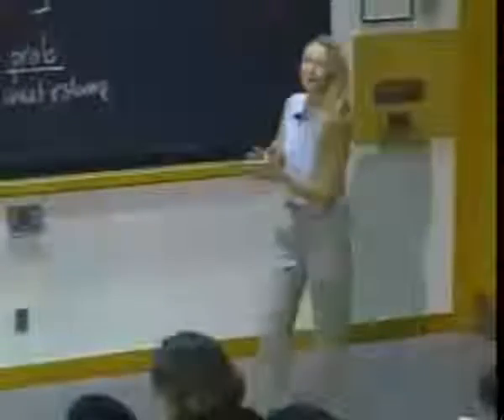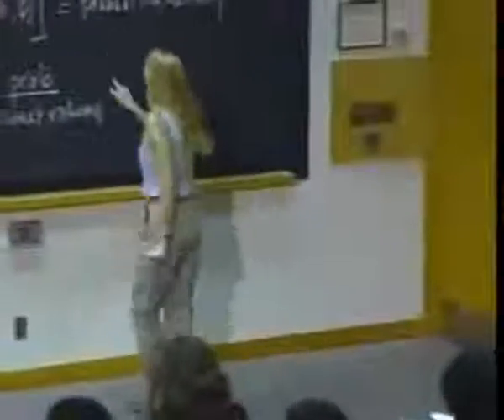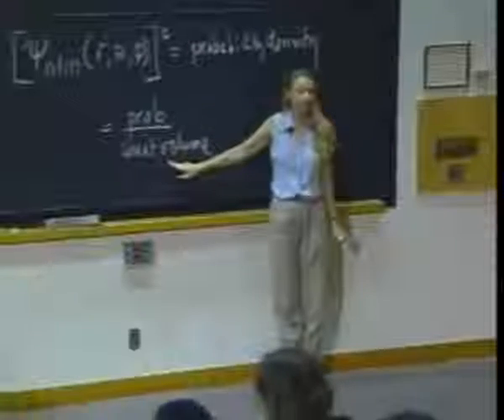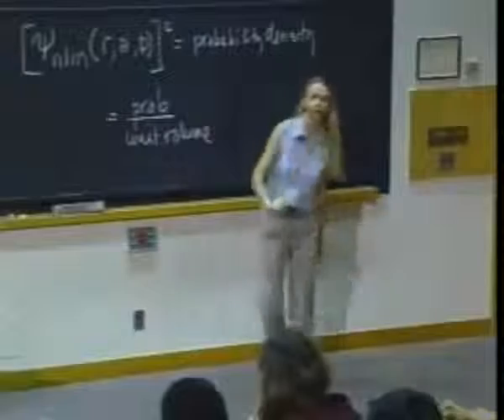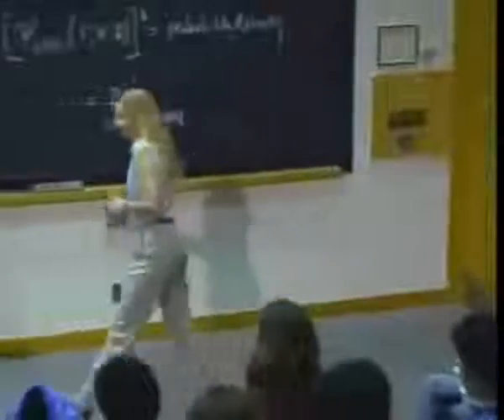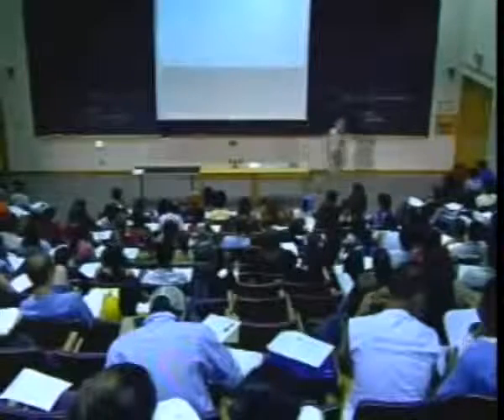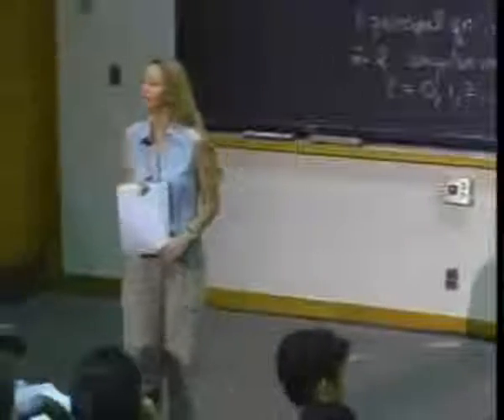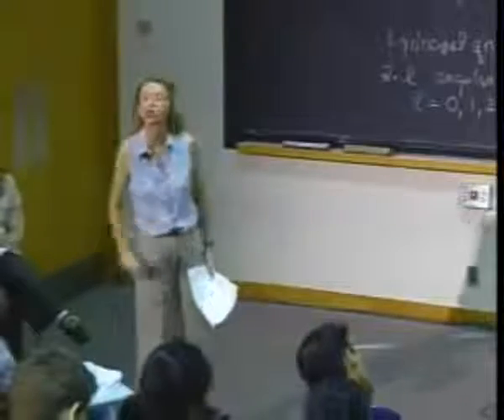Lec 7, MIT 5 111, Principles of Chemical Science, Fall 2005, Probability Density Plot